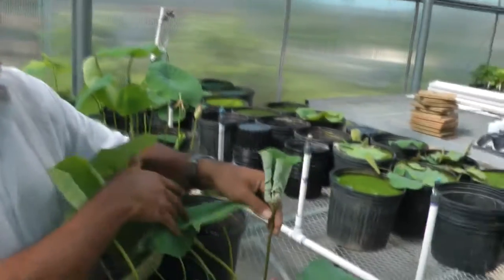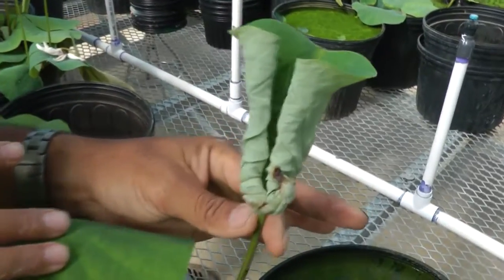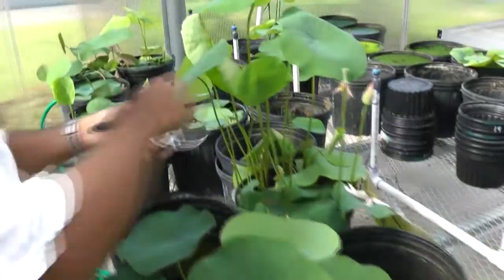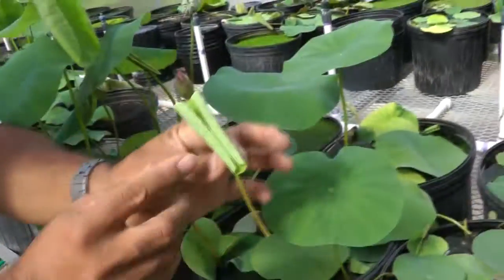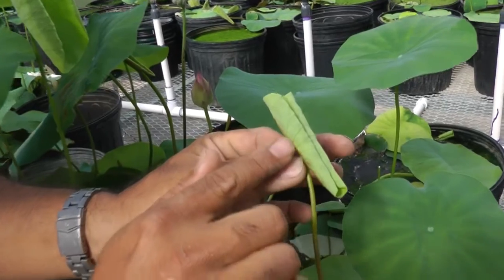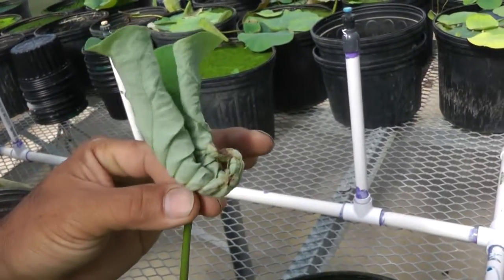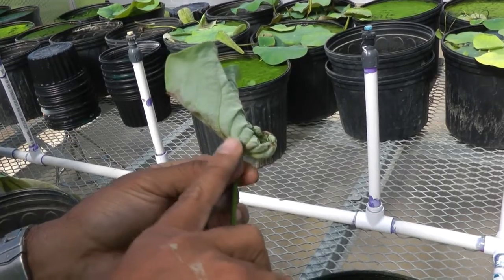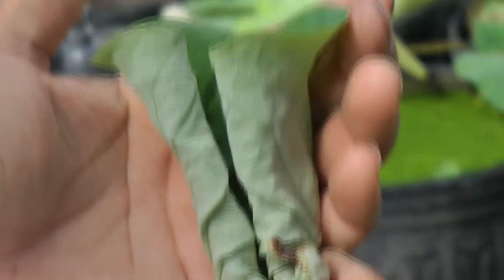Lotus (Nelumbo) with Water Stress, Warner Obando at Auburn, Lotus Damage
Warner demonstrates a sign of water stress on a plant that is so hot or dry it cannot get water from root to leaf in a timely manner. Lotus (Nelumbo) are very heavy drinkers. Warner refills many hundreds of containers with water every single day.